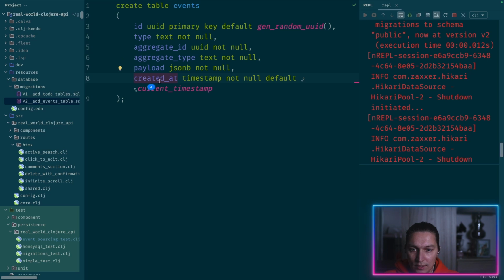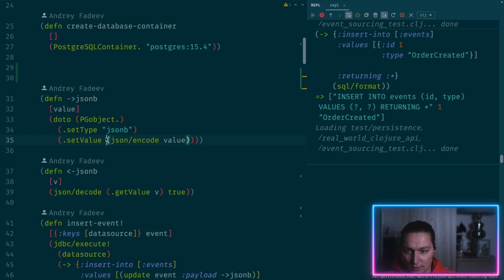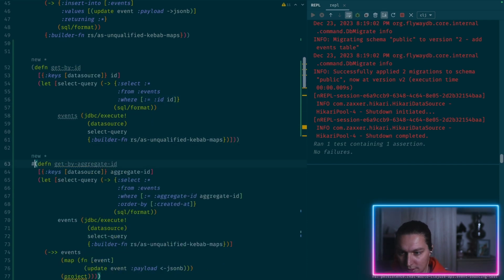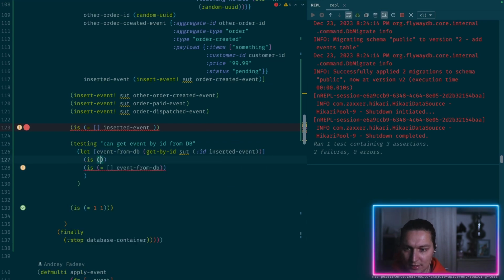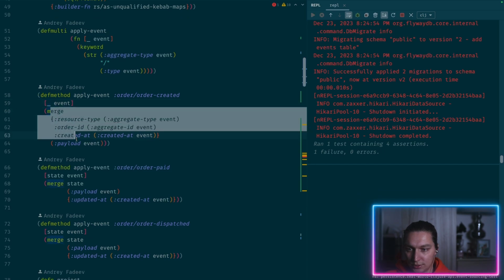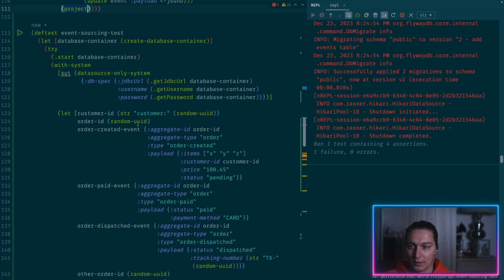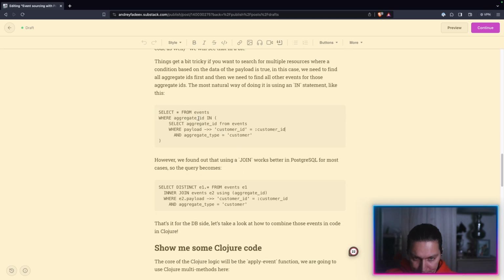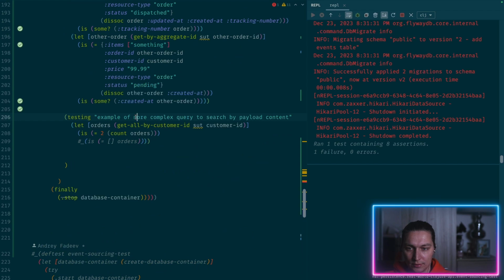Event sourcing with PostgreSQL and Clojure: theory and live coding!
Although things like Datomic and XTDB exist - sometimes you are just not ready to commit to a completely different storage type. So what if you want to keep using a well-known relational database (PostgreSQL in our case) but still try to implement an event-sourcing pattern?